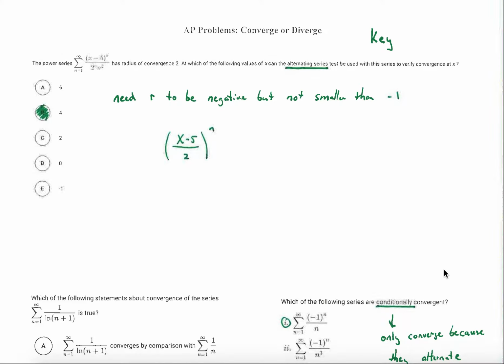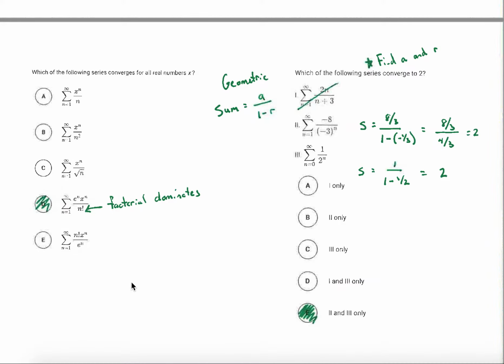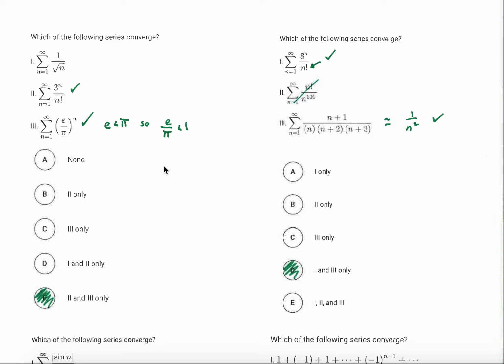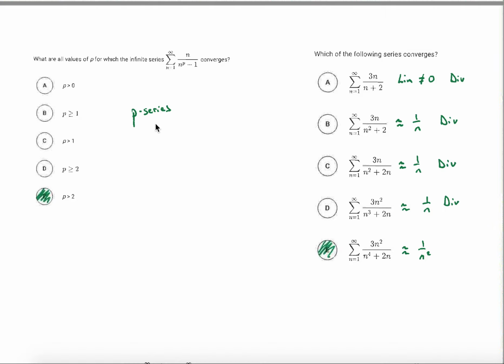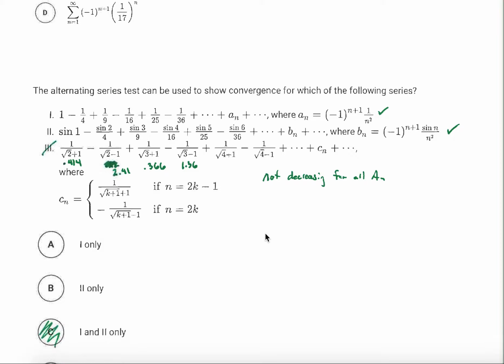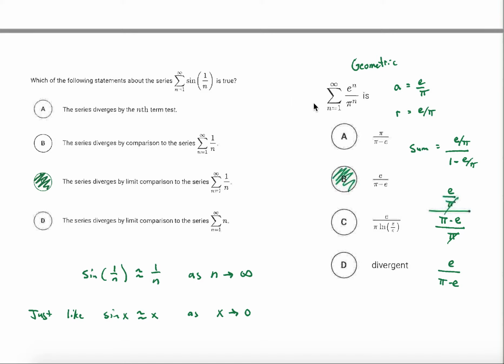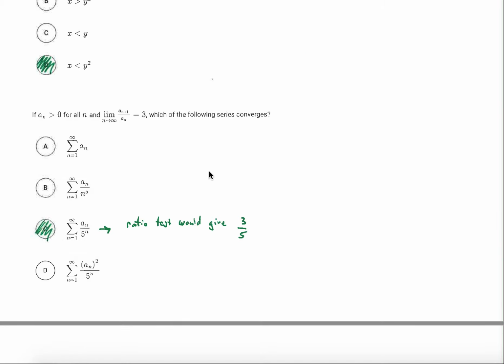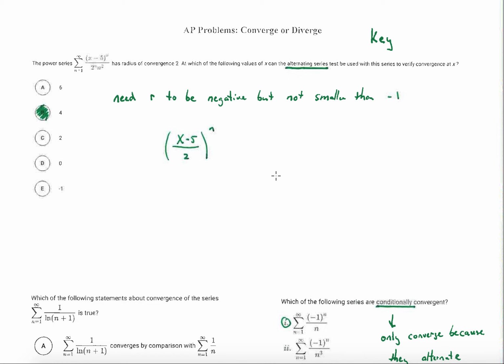AP Converge or Diverge Video